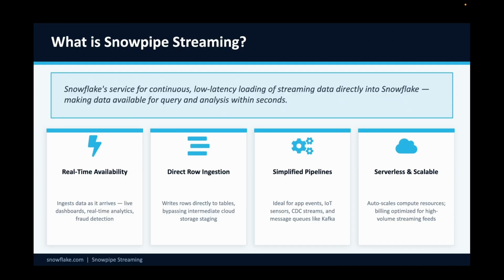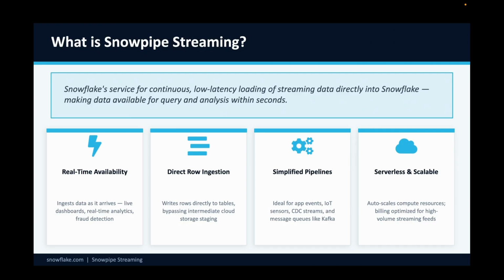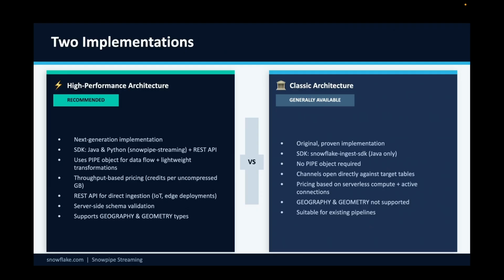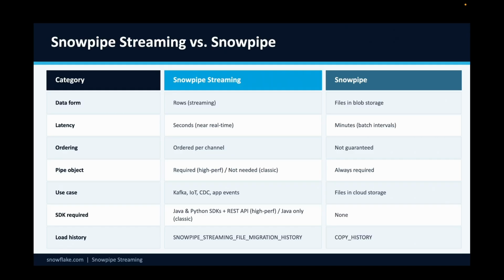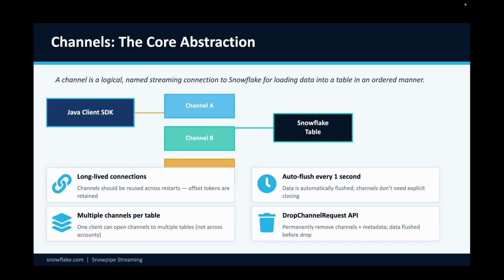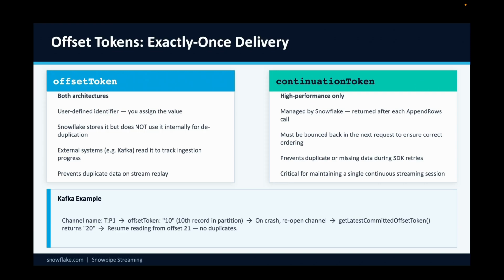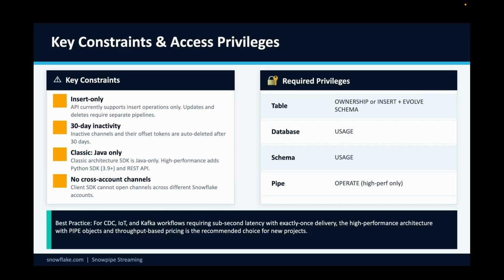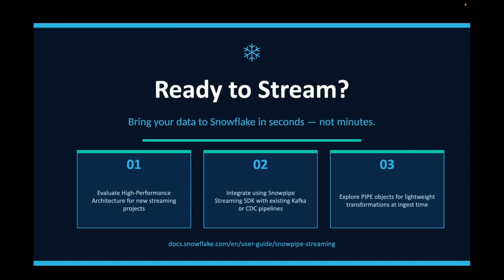Snowflake SnowpipeStreaming Introduction 01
This video covers snowflake snowpipe streaming introduction.